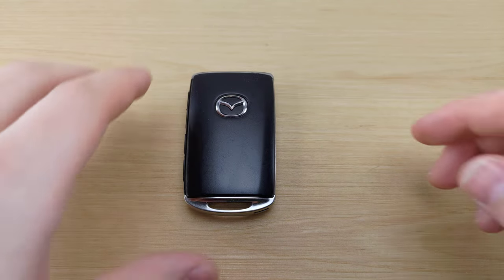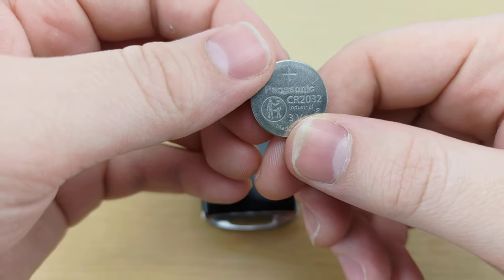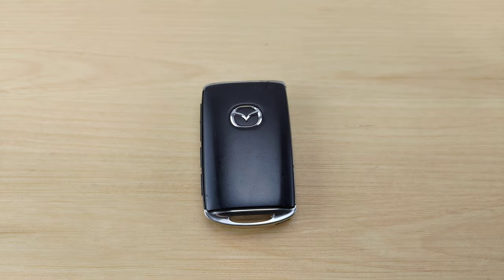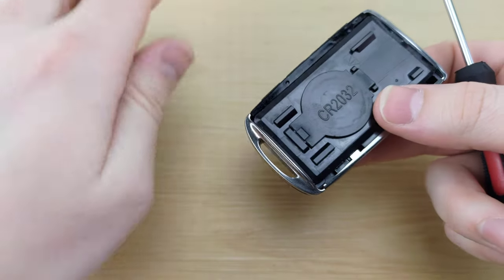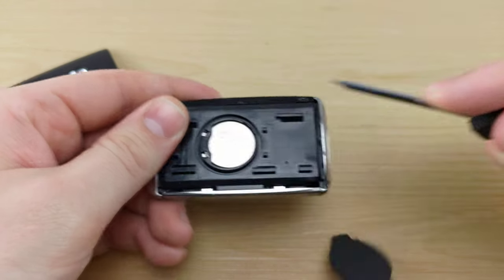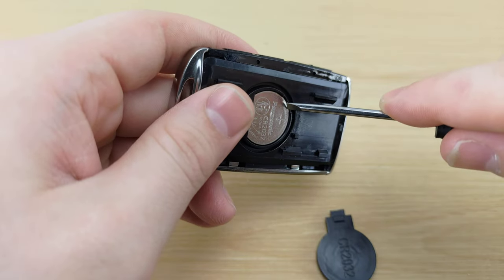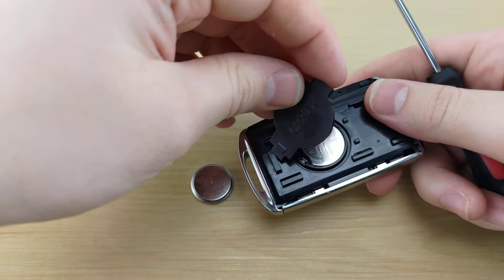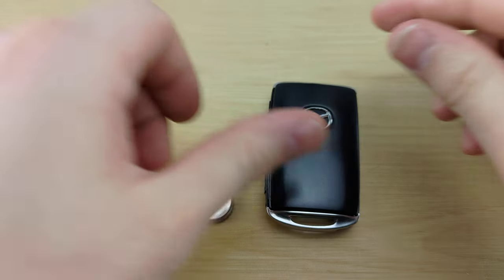How To Replace or Change Mazda CX50 Series Remote Key Fob Battery 2023 - 2024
A tutorial on how to change or replace the remote key fob battery for a Mazda CX50 Series. This remote uses a CR2032 Battery.

This tutorial will show you how to replace the remote key fob battery for your Mazda CX50 Series for the following years:
2023
2024